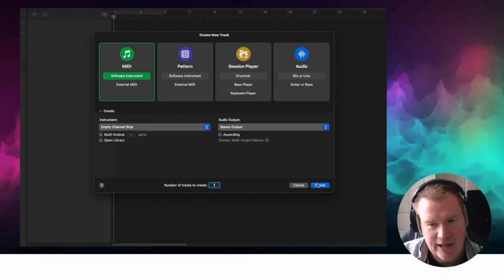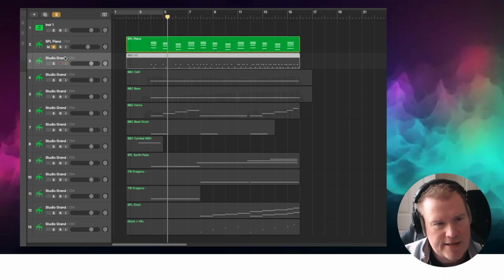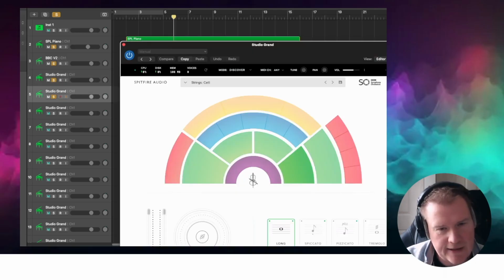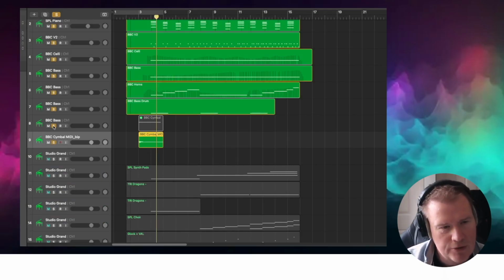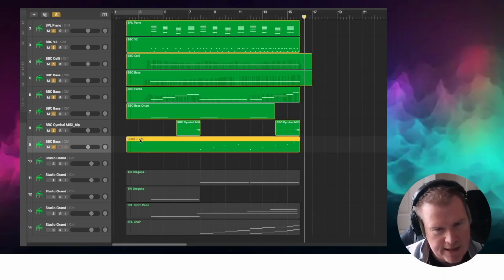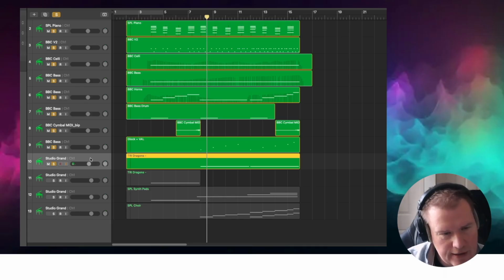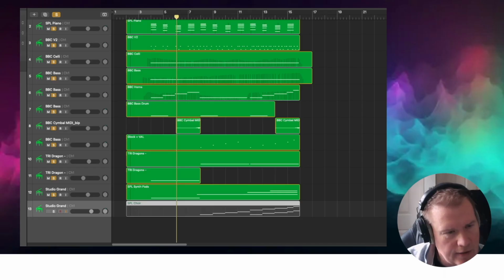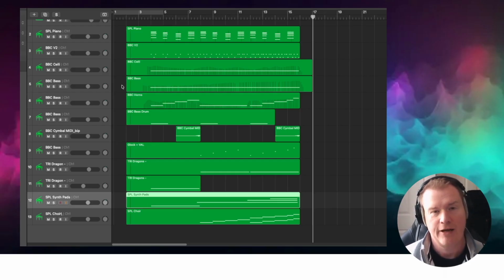How to Use a MIDI File (Without Losing Your Mind)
If you downloaded the MIDI file from my last tutorial and Logic responded by turning every single track into a piano, this video is for you.

Today we’re breaking down how to import a MIDI file into Logic Pro properly — how to get the right instruments on the right tracks, how to avoid the “everything is a grand piano” problem, and how to make your session sound like music instead of a robot politely coughing.

Whether you’re brand new to trailer music or just starting out with Logic, this quick guide will get you up and running fast.

�� What you’ll learn:
· How to import a MIDI file into Logic (the right way)
· What to do when Logic creates 47 piano tracks
· How to assign orchestral, synth, and drum instruments correctly
· How to add basic effects without melting your CPU

This is a simple, beginnerfriendly walkthrough — with a bit of humour — so you can follow along with the free MIDI files in my trailermusic series.
If you want more realtime composition videos, free tools, or more accidental comedy from my workflow… you know what to do.

⏱️ Chapters
00:00 – Why Your MIDI Sounds Wrong
00:35 – Importing the MIDI File
01:50 - Assigning Instruments (Piano)
03:48 - Strings
06:27 - Untuned Percussion
07:03 - Cymbal and Reverse Trick
09:56 - Glockenspeil
10:40 - Valhalla FX
11:29 - Cinematic Percussion (Triz Player)
14:25 - Synth Pads (Splice)
15:34 - Choir (Splice)
16:55 - Playthrou
17:27 - Final Thoughts
18:21 - Outro News